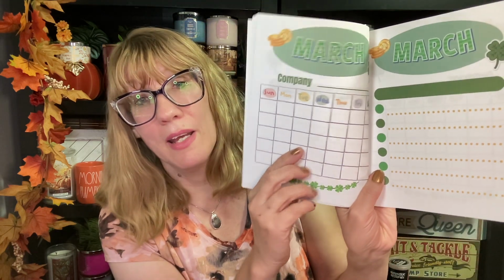Bath & Body Works Ivory Cashmere Review + My Scent Journals!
Bath & Body Works 40OFF SALE What To Buy! What NOT To Buy! How Much Should You Buy?

Follow me  @BeautyGeek  for Avon!